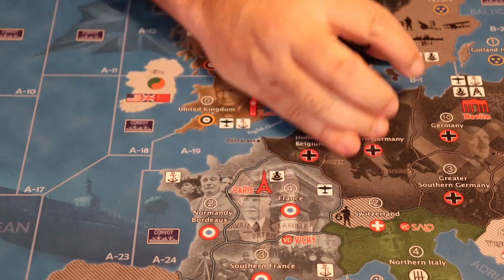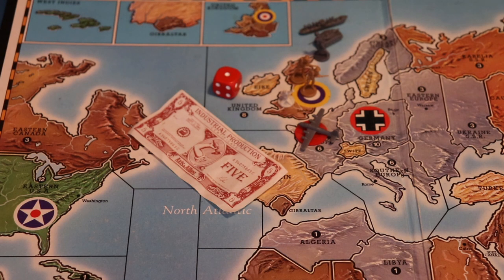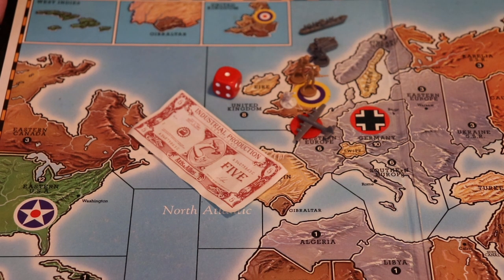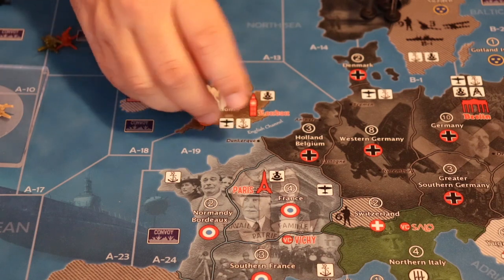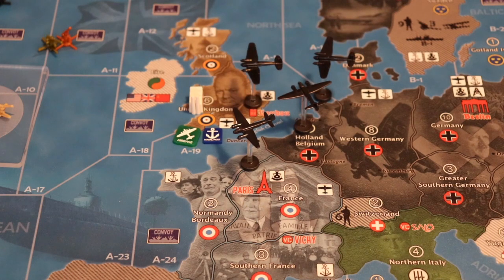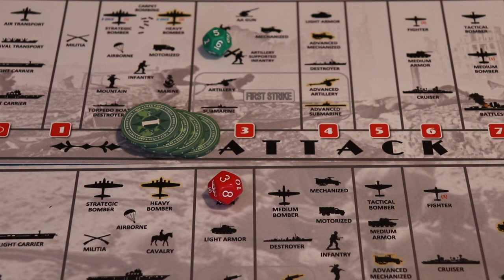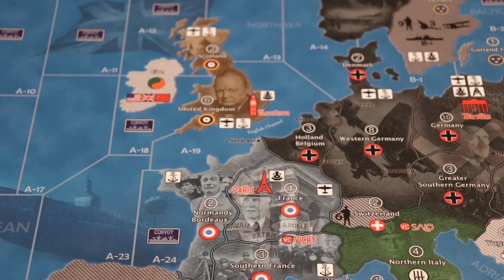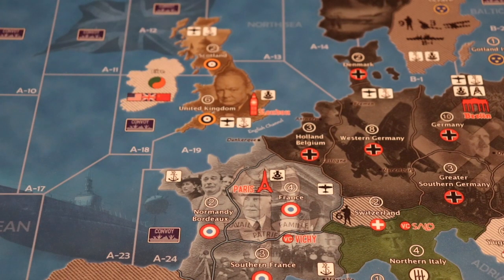House Rules for Anti Aircraft guns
House Rules for Anti Aircraft guns, Original OOB rules and changes